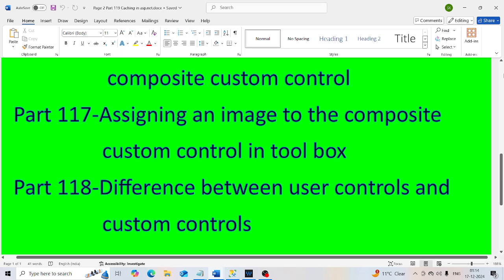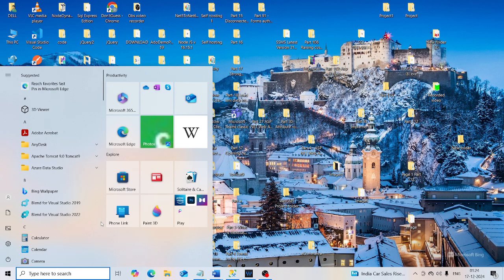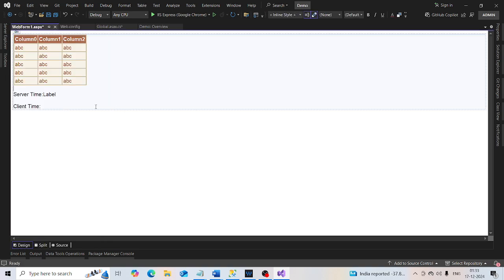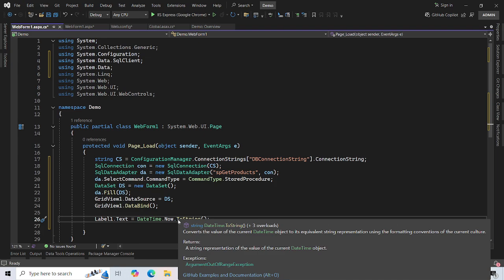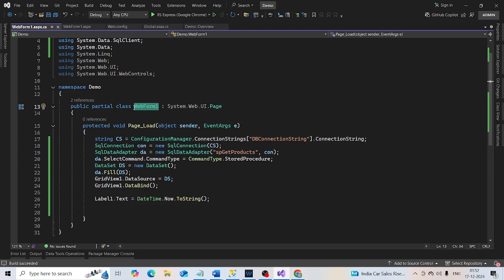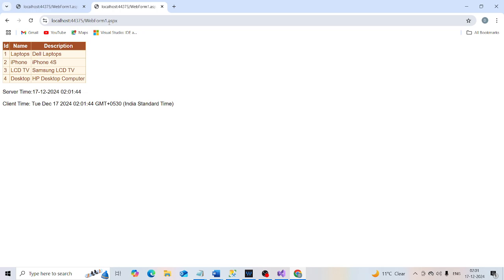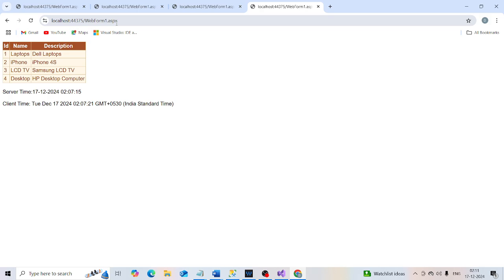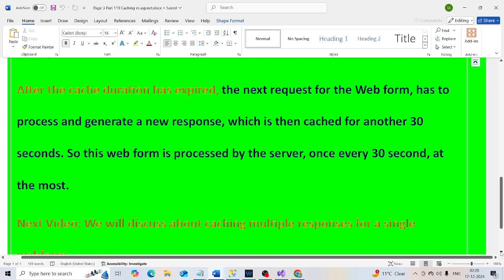Part 119 Caching in asp net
Caching enables you to store data in memory for rapid access. When the data is accessed again, applications can get the data from the cache instead of retrieving it from the original source. This can improve performance and scalability.